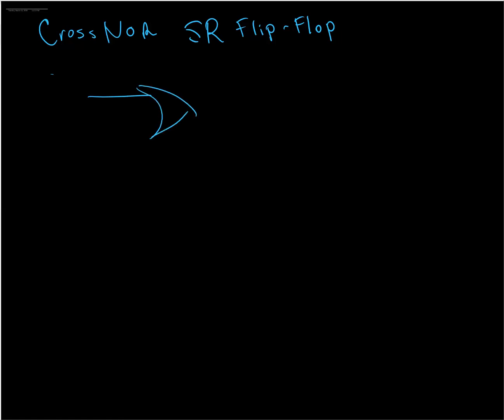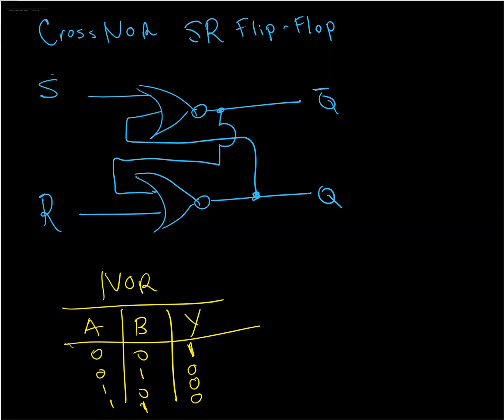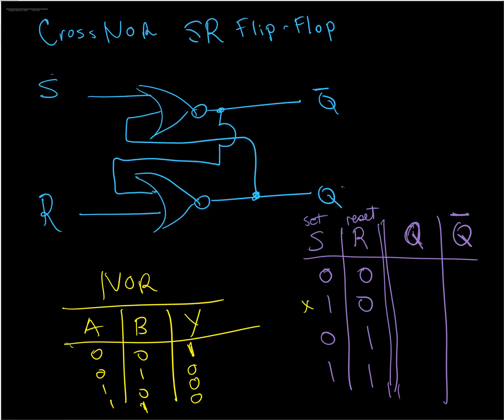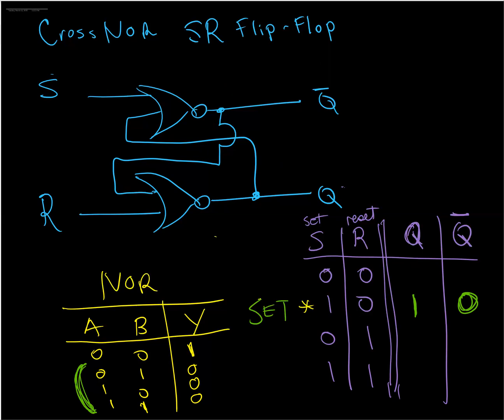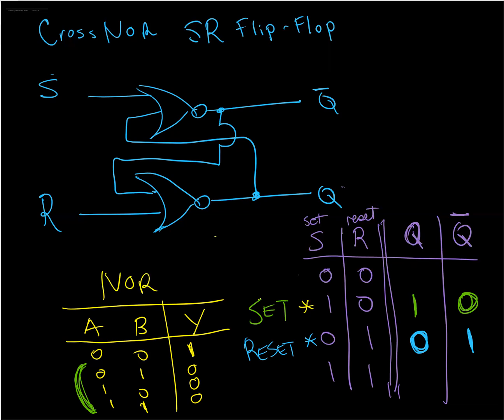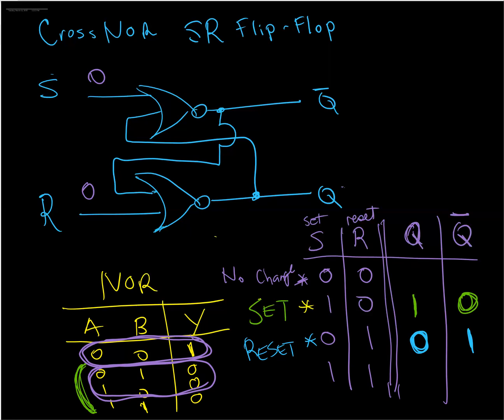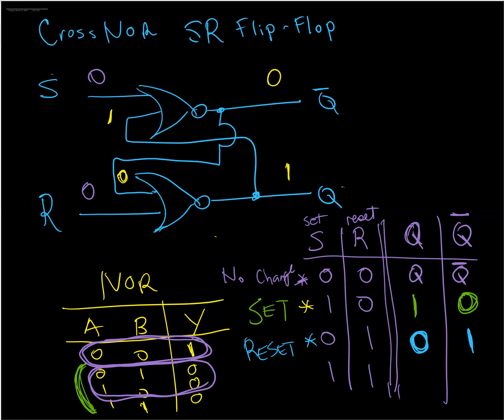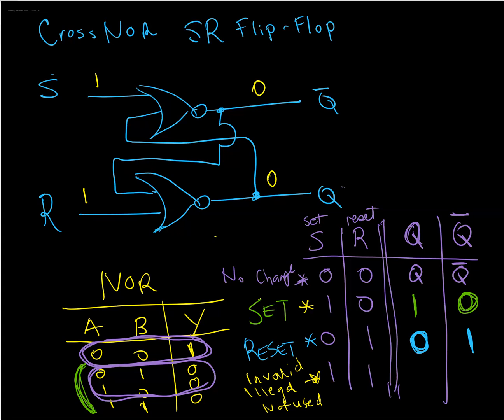Cross-NOR S-R Flip-Flop